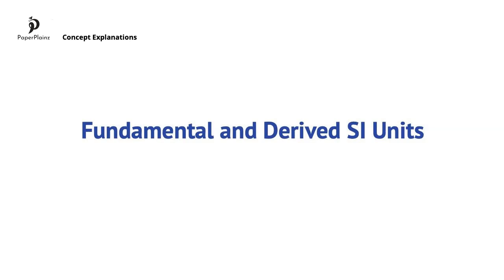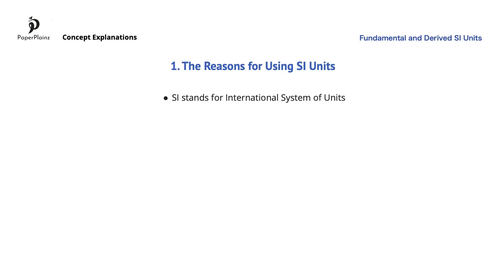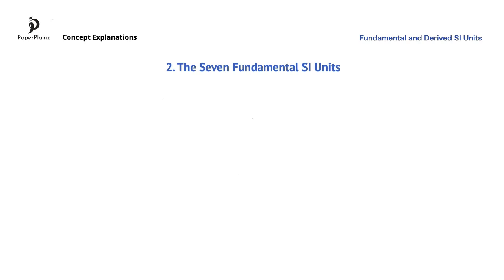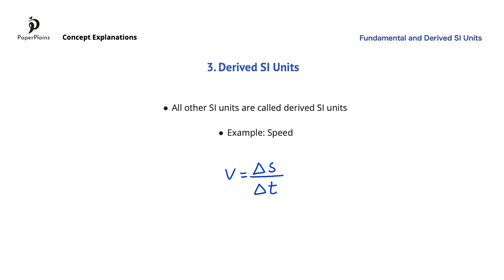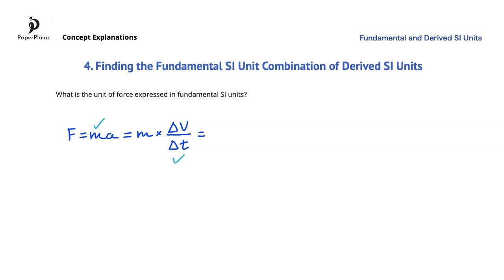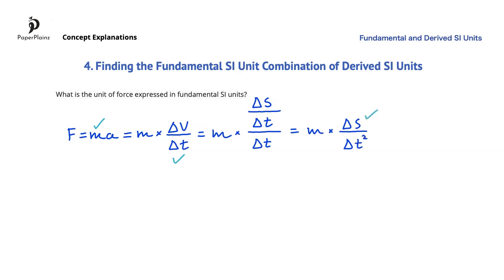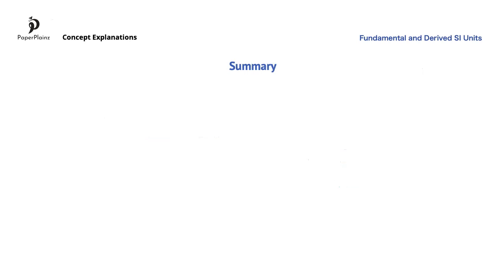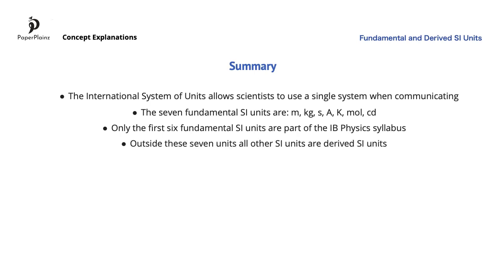1.1.1 - Fundamental and Derived SI Units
0:20 Reasons for Using SI Units
0:56 The Seven Fundamental SI Units
1:10 Derived SI Units
2:13 Example: Finding the Fundamental SI Unit Combination of Force
3:55 Summary